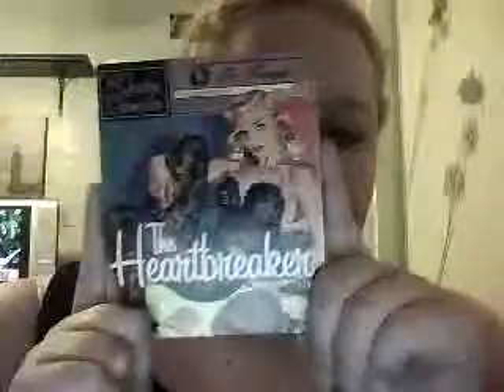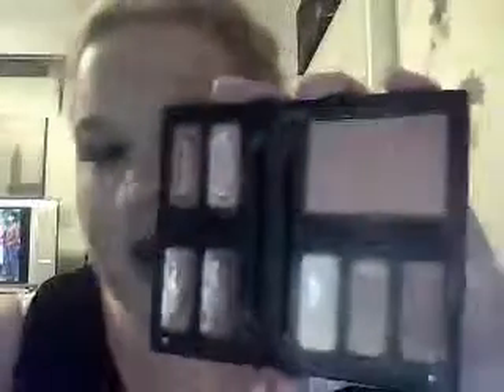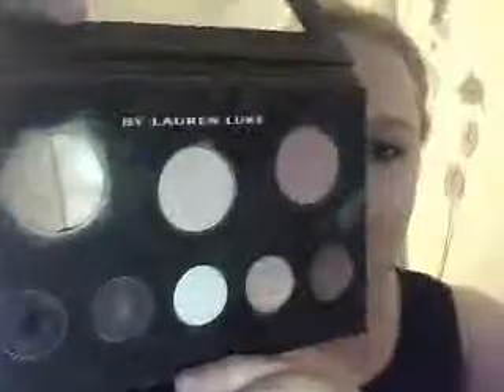Too Faced: The Heartbreaker from The Quickie Chronicles AND By Lauren Look "My Vintage Glams" Review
Both purchased by me and ALL the OPINIONS are mine =D
The Heartbreaker isn't sold in stores any more since its pretty old. You can still get My Vintage Glams online or at Sephora.